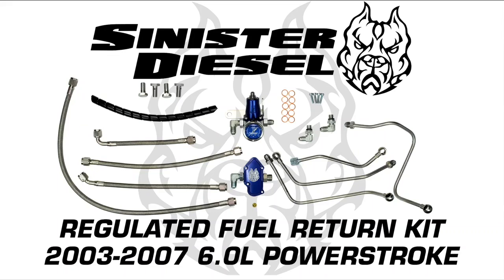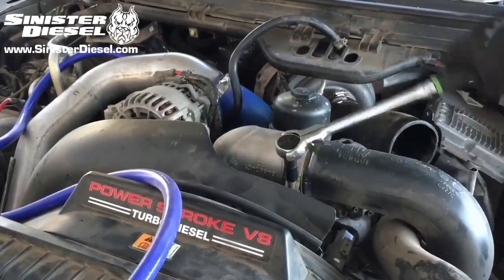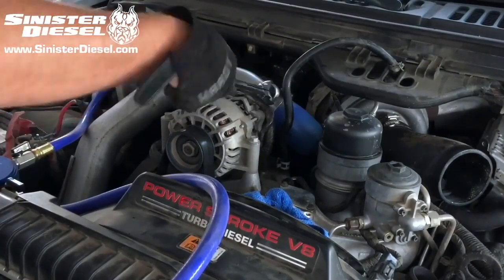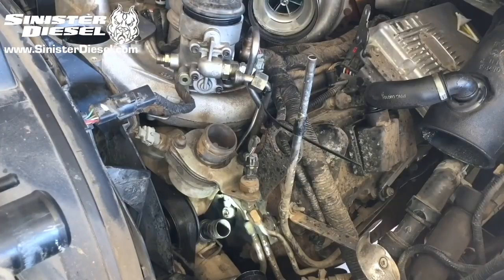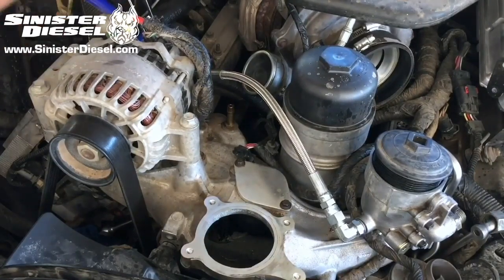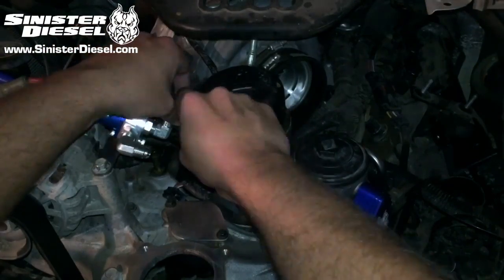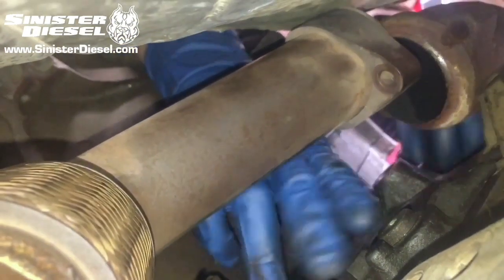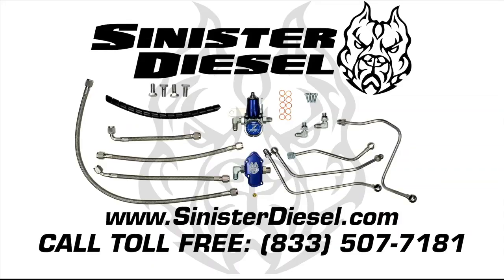Sinister Diesel Regulated Fuel Return Install for 6.0L Powerstroke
Sinister Diesel’s Regulated Fuel Return Kit is made of CNC machined billet aluminum parts with stainless steel braided fuel lines with nickel plated fittings. An adjustable regulator and fuel pressure gauge is included, allowing users to adjust pressure, keeping a constant fuel pressure which prolongs injector This kit allows you to upgrade your system with high flow fuel line that integrates right into your factory fuel lines. No additional parts are needed.  A 3/8" inch quick disconnect tool is required for installation.